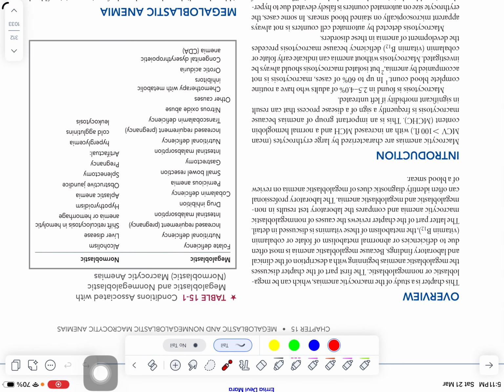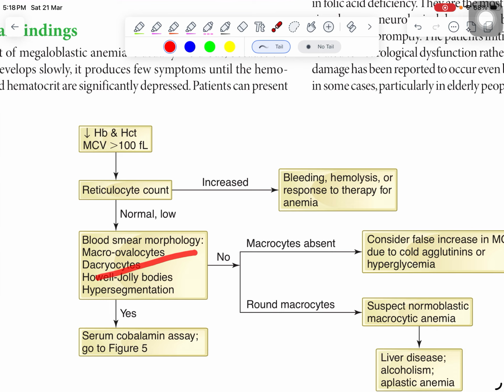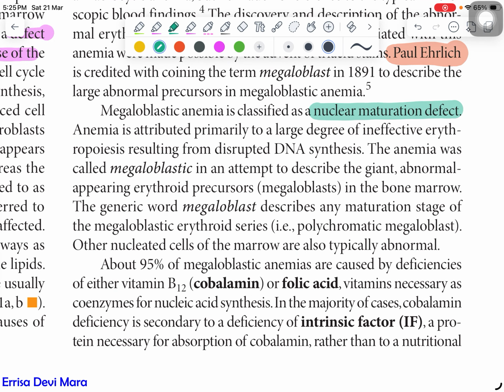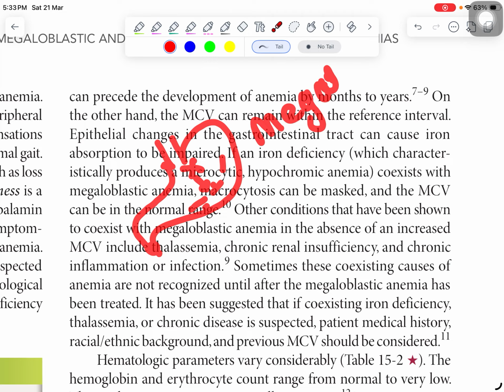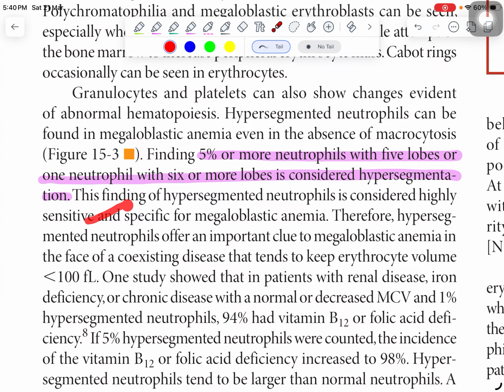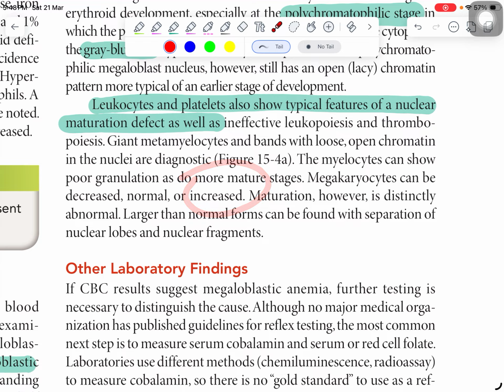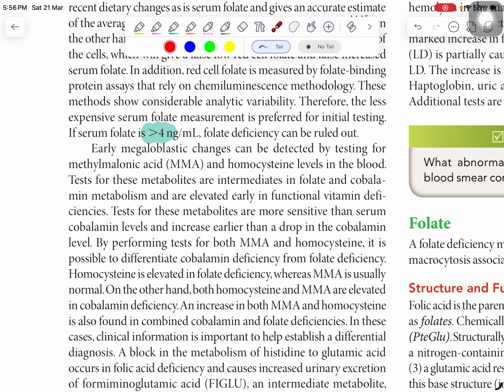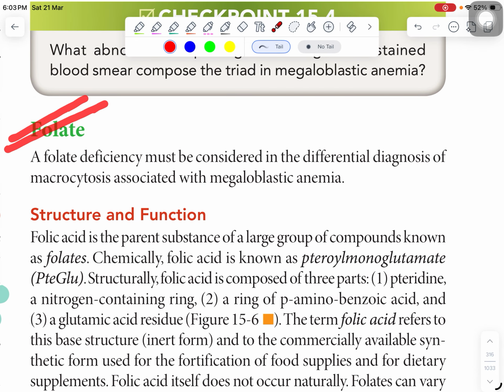MEGALOBLASTIC ANEMIA (part 1)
anatomy medicalscience mrs. The video regarding the megaloblastic anaemia as you know, macro Sateesh anaemia is divided into megaloblastic anaemia and non-megaloblastic anaemia. This is the video based on McKenzie, clinical laboratory and haematology.